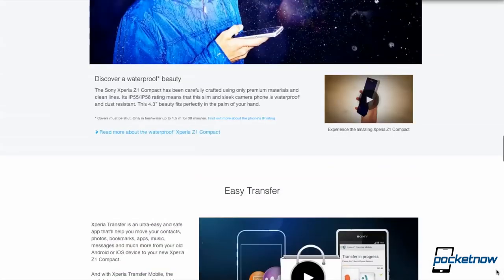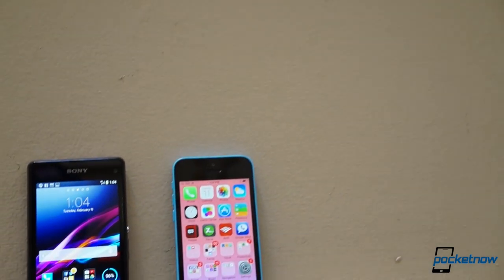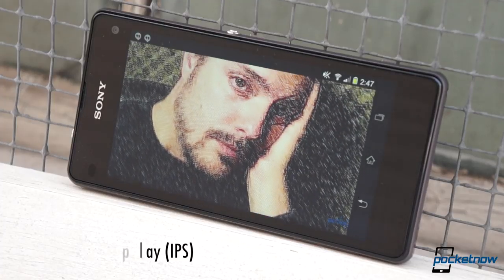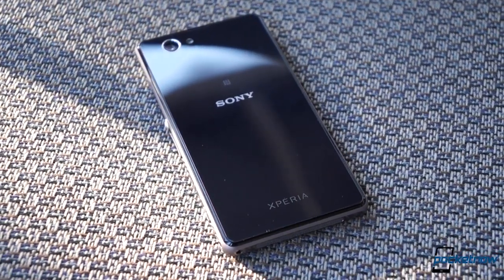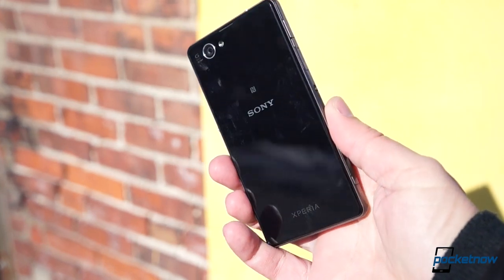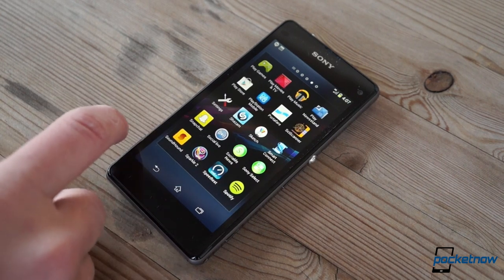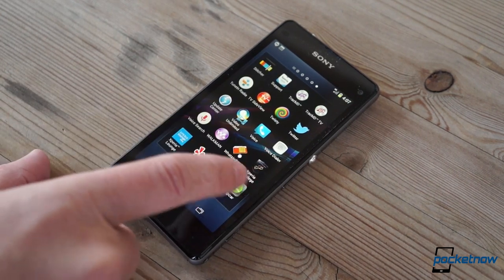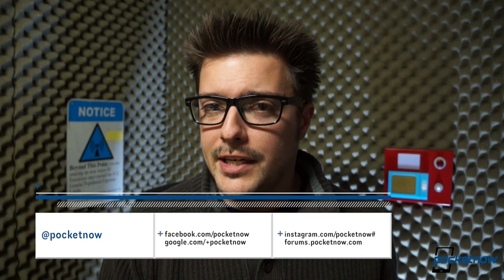Xperia Z1 Compact Review | Pocketnow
For a more-detailed look at the Sony Xperia Z1 Compact, check out our full review at Pocketnow: /2014/02/13/sony-xperia-z1-compact-review

Want a Z1 Compact of your own? Do what we did - visit Clove Technology